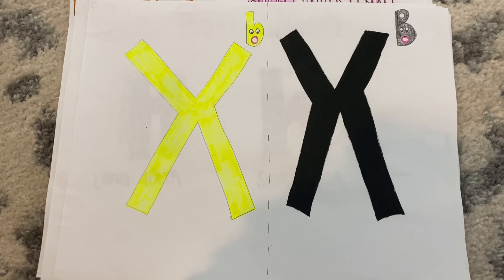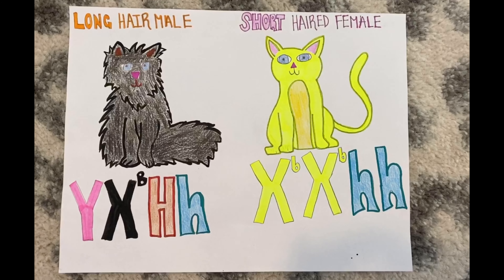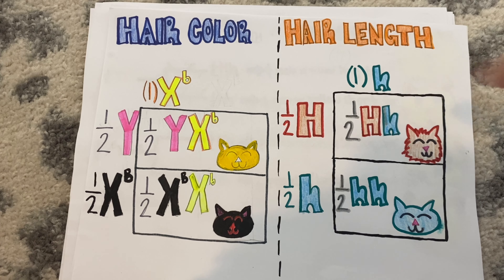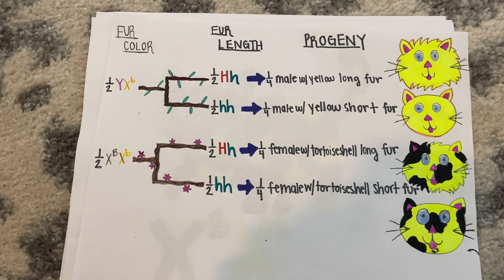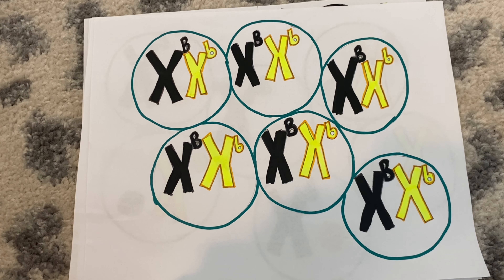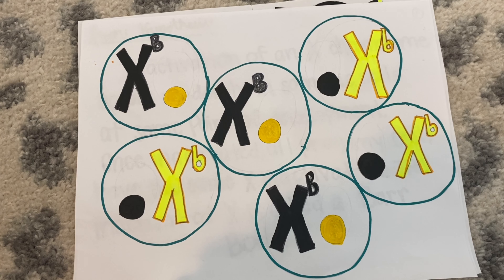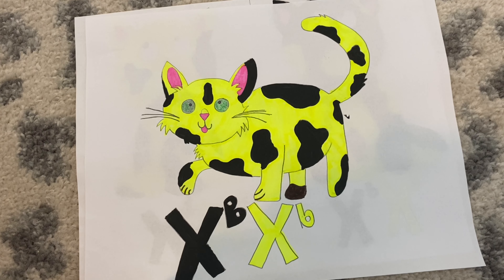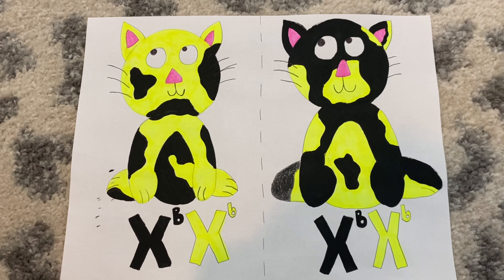Genetics 311 Mini Exam Video 1 (The Lyon Hypothesis)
-“X Chromosome - Genetics Home Reference - NIH.” U.S. National Library of Medicine, National Institutes of Health, 17 Aug. 2020, ghr.nlm.nih.gov/chromosome/X.

-“X-Inactivation.” Khan Academy, Khan Academy,

-I drew all images